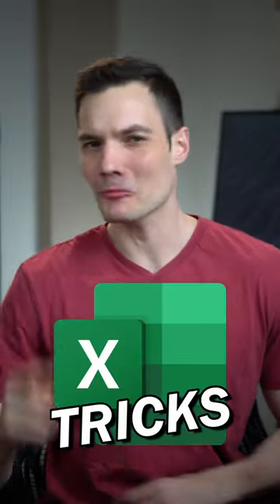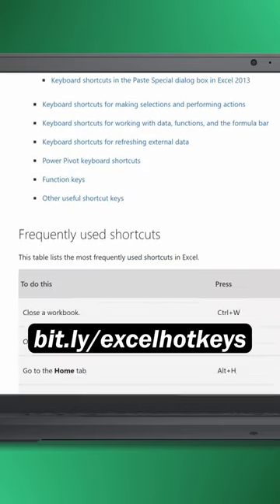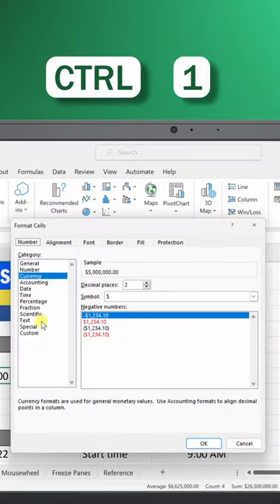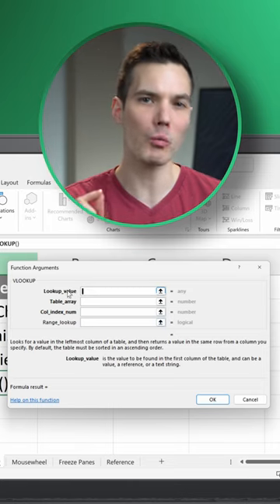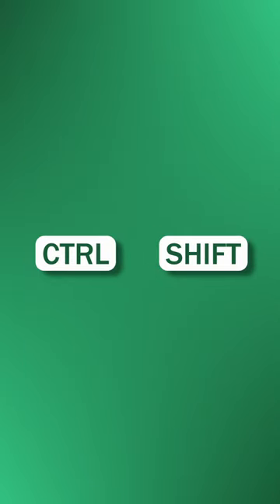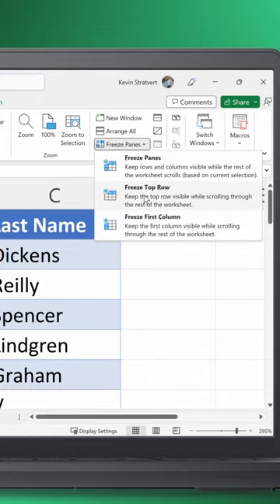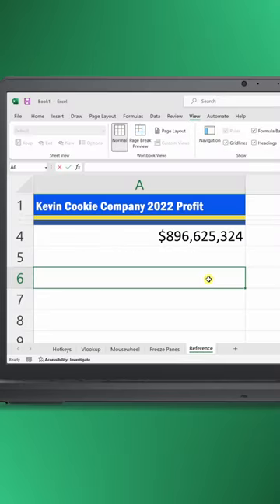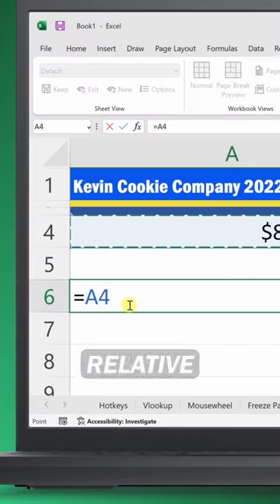5 Tricks to Become an Excel Wizard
Master shortcut keys, easily understand functions, freeze panes, and more.